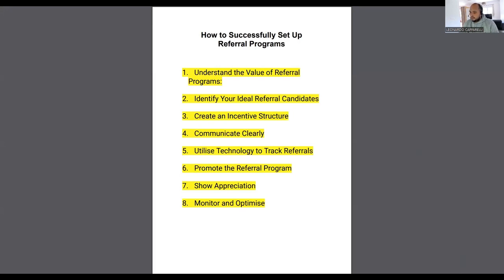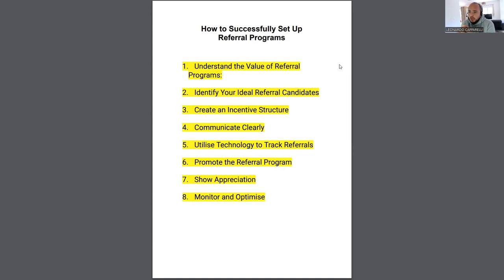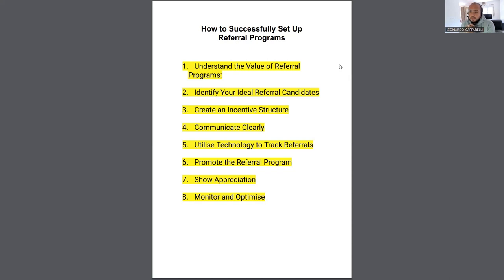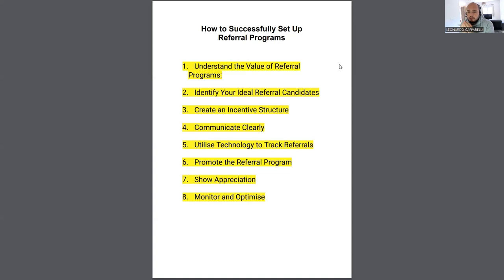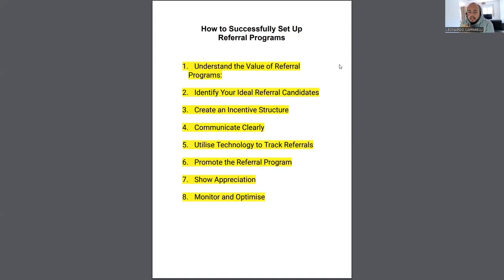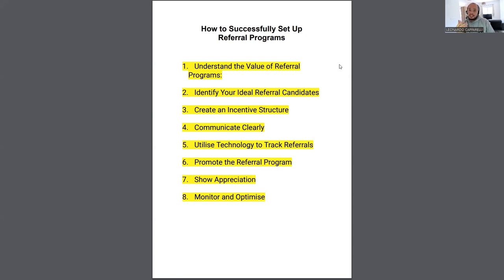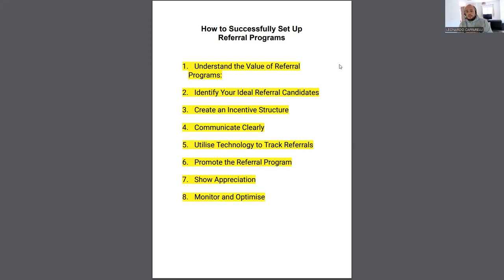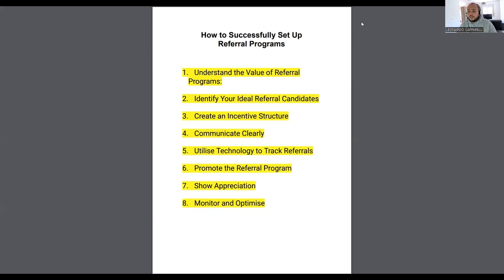⚽︎ Boost Your Income with this Soccer Referral Program!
Unlock a new revenue stream for your private soccer academy business! Learn the ins and outs of setting up an effective referral program that can generate an extra £5-10k per month.